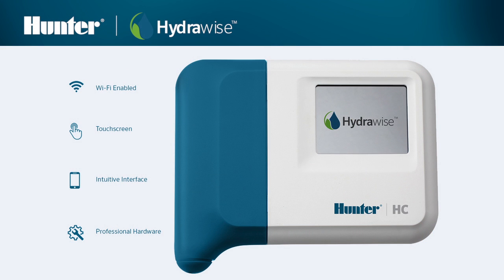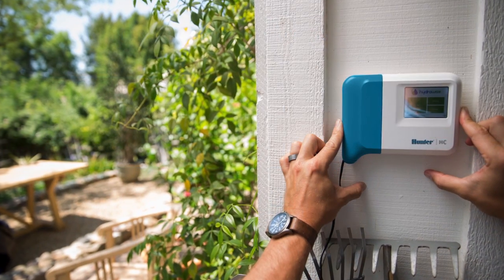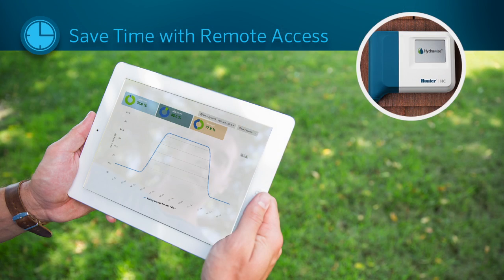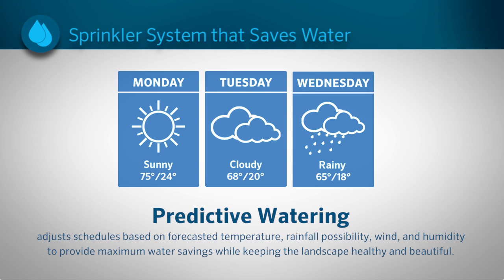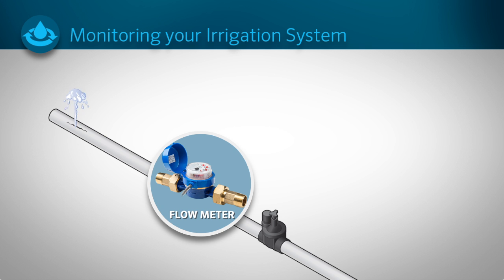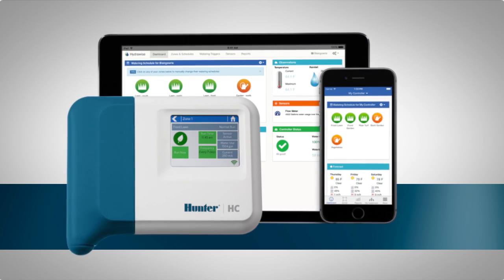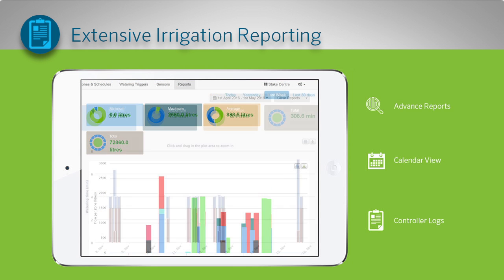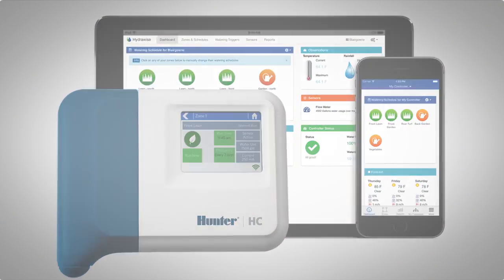Hydrawise Wi-Fi Irrigation Controller Overview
Manage your irrigation controller from anywhere worldwide using your smart device or web browser with Hydrawise web-based software. Predictive watering adjusts schedules based on forecast temperature, rainfall probability, wind and humidity to provide maximum water savings while keeping your landscape healthy and beautiful. Add a simple-to-install flow meter and set up automatic notifications to alert you of broken pipes or sprinklers.